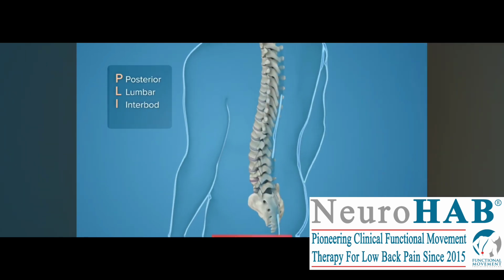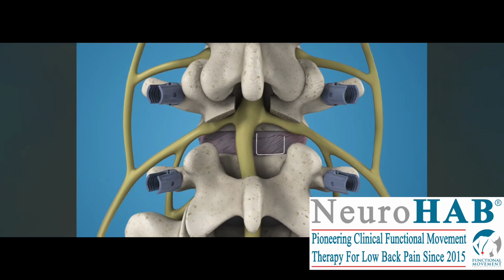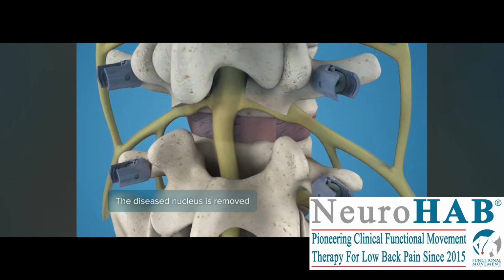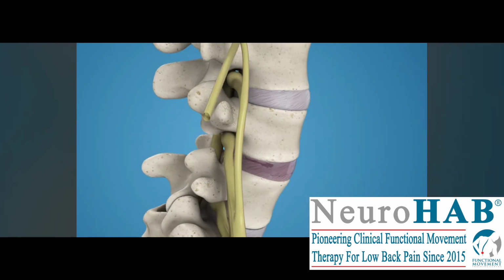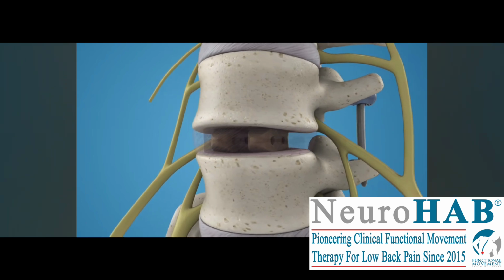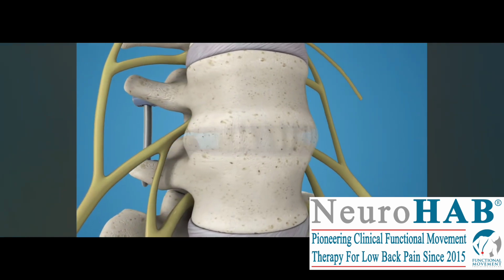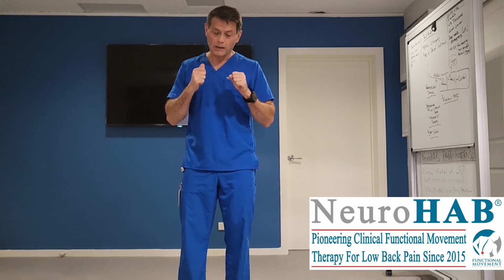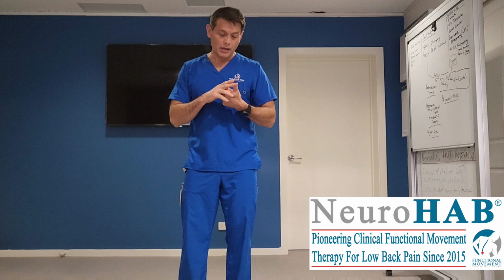Lumbar Disc Replacement or Lumbar Fusion? The factors you should consider.